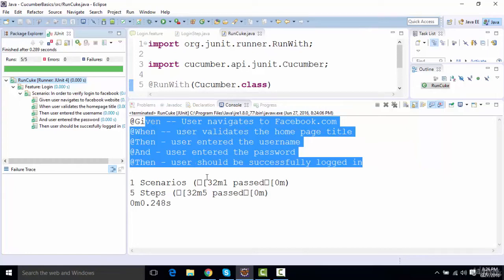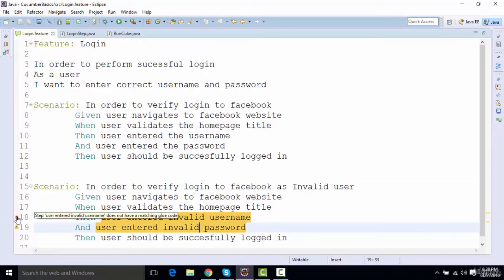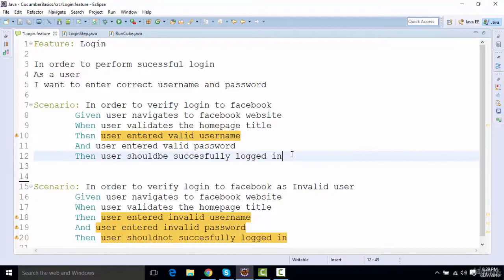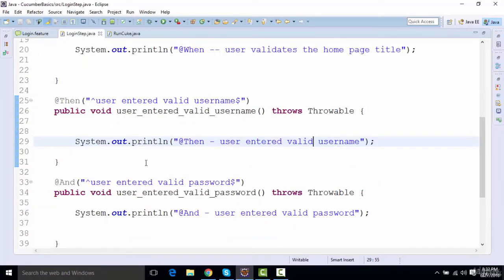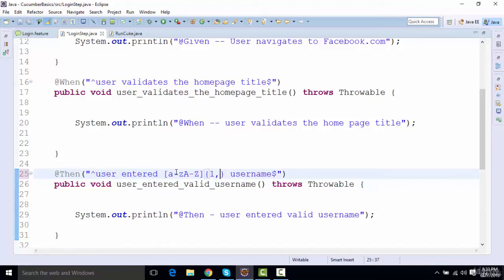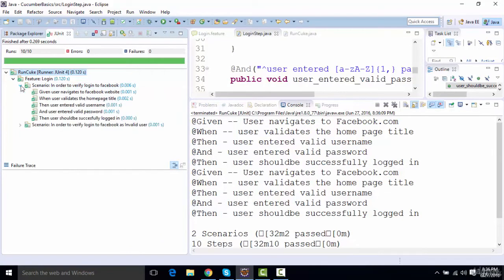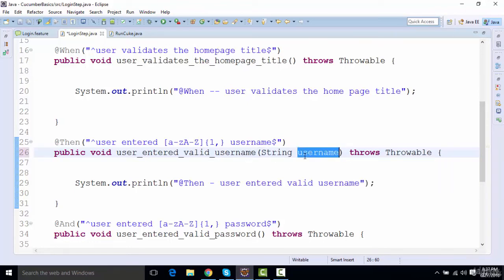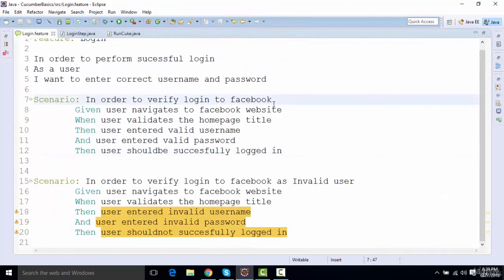7 Cucumber Basics Adding Multiple scenarios in a Feature